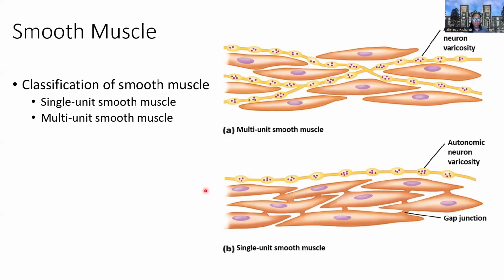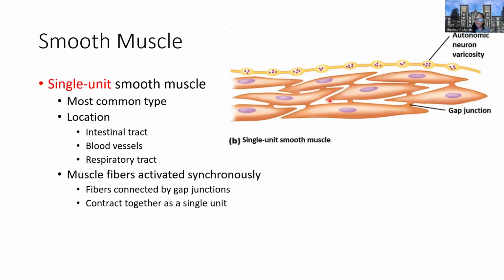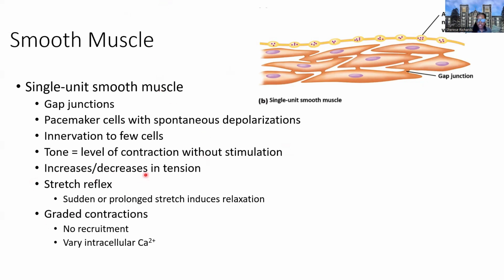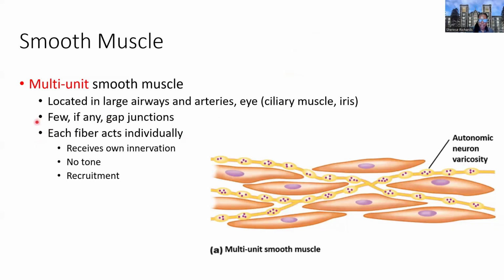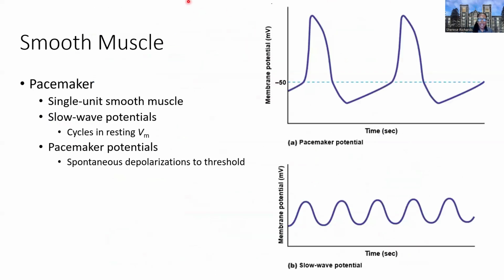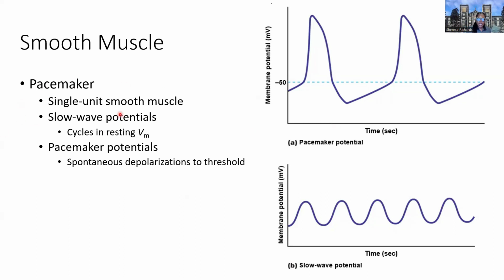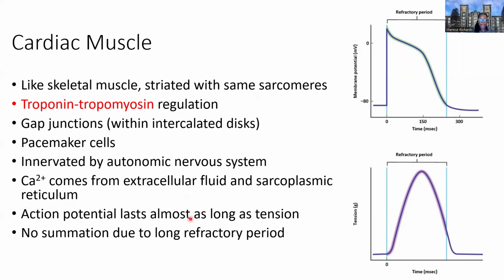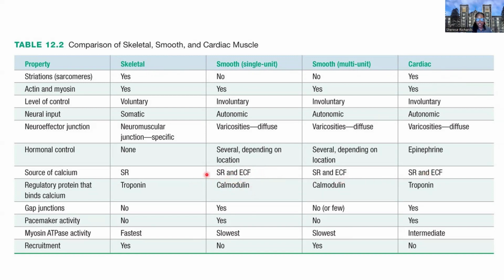BIO2510 4 19 24 Part 2